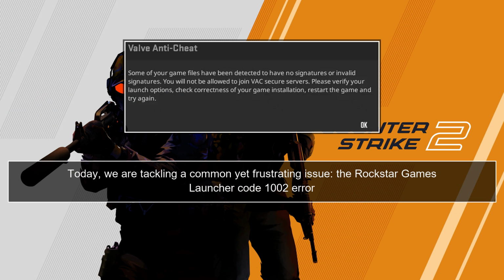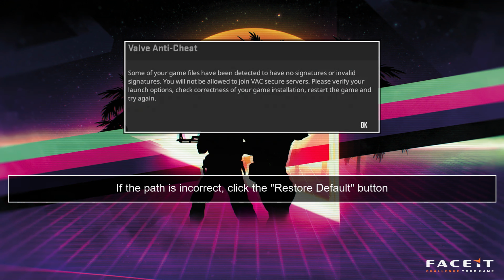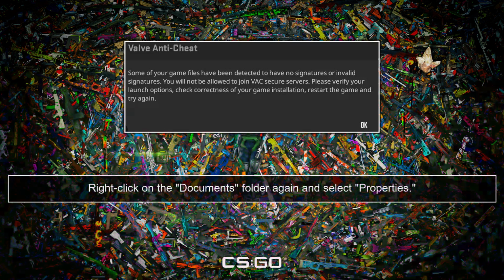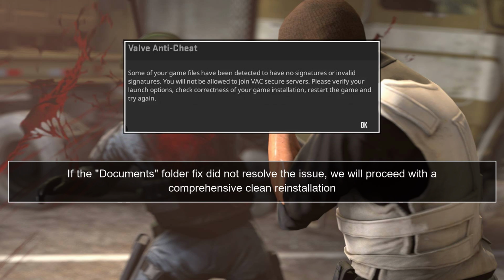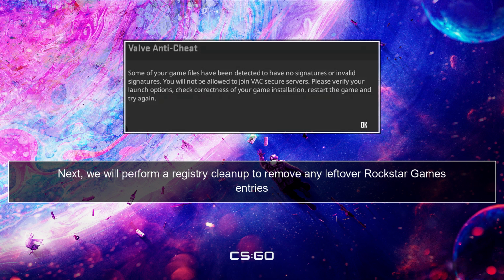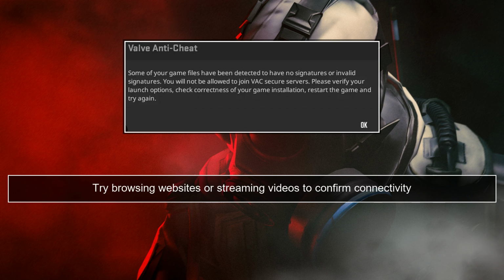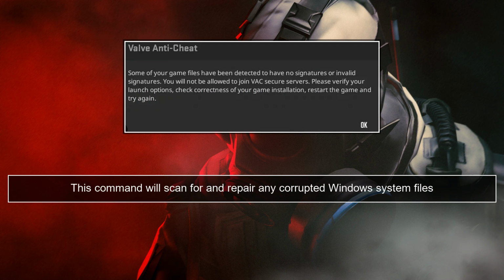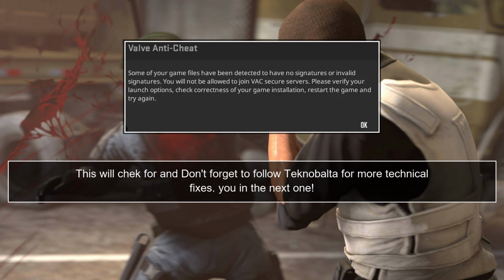How to Fix Counter-Strike 2 Some Game Files Have Invalid Signatures or Are Unsigned ✅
Encountering the "Some game files have invalid signatures or are unsigned" error in Counter-Strike 2 can be a frustrating experience that prevents you from joining matches. This technical guide provides a step-by-step walkthrough to resolve these integrity discrepancies that often trigger the game's anti-cheat system. We begin by addressing the most common culprit: an outdated "Counter-Strike 2 (Limited Test)" DLC entry in your Steam properties that must be unchecked to avoid version conflicts. The tutorial also covers essential Steam maintenance, including the verification of local file integrity and clearing the download cache to remove corrupted update data. For more persistent issues, we demonstrate how to use the Windows Run dialog to execute the `"C:\Program Files (x86)\Steam\bin\steamservice.exe" /repair` command to reset the Steam service configuration. Furthermore, we explore system-level repairs using the Command Prompt as an administrator to run `sfc /scannow` and the Deployment Image Servicing and Management tool with parameters like `/CheckHealth`, `/ScanHealth`, and `/RestoreHealth`. We also discuss the necessity of a clean re-installation, which involves manually deleting the "Counter-Strike Global Offensive" folder to ensure no residual corrupted files remain. By following these professional troubleshooting steps, you can validate your game's digital signatures and restore full functionality to CS2.

00:00 Introduction to CS2 Signature Errors
00:45 Understanding Digital Signatures and Integrity
01:20 Solution 1: Disabling the Limited Test DLC
02:30 Solution 2: Verifying Integrity of Game Files
03:15 Solution 3: Clearing Steam Download Cache
04:00 Solution 4: Repairing the Steam Service Command
05:10 Solution 5: Performing a Clean Re-installation
06:20 Solution 6: Antivirus and Firewall Exceptions
07:30 Solution 7: System File Checker (SFC) Scan
08:15 Solution 8: Running DISM Commands
09:30 Conclusion and Final Tips